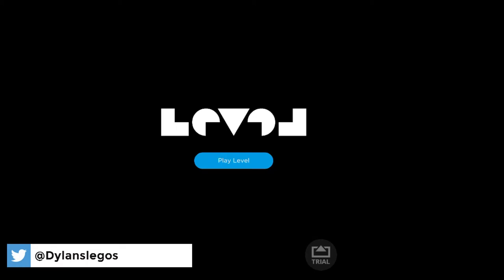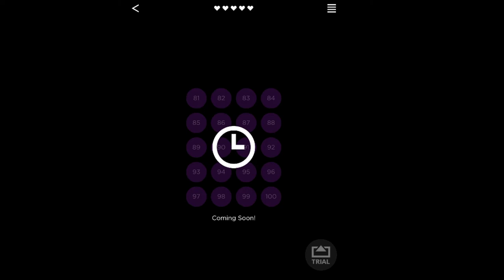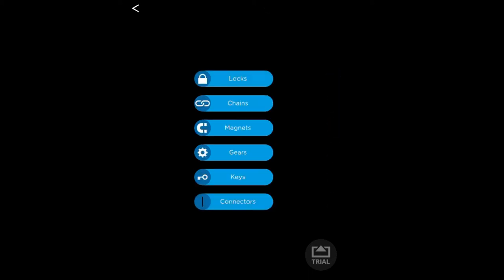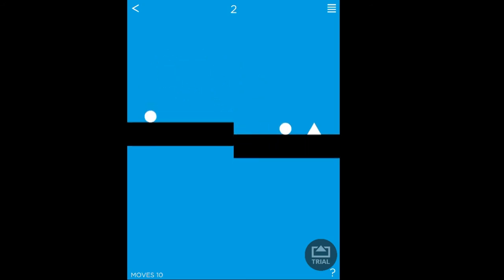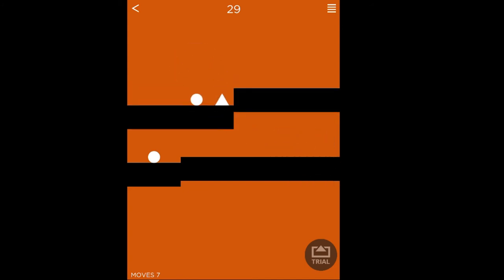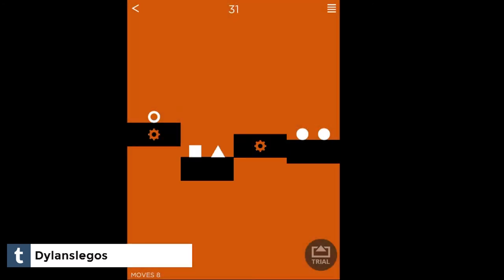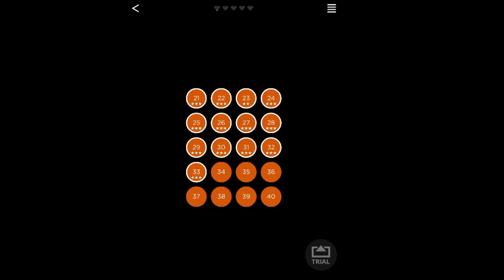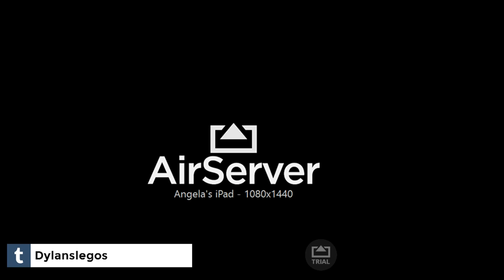Level: A Simple Puzzle Game Preview/Review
Level: A Simple Puzzle Game, made by Starch (their 2nd game), is a game meant to be challenging but how challenging can it be before it starts being frustrating.

Hello!! My name is Dylan Lepore, I’m an aspiring video game journalist. I make vlogs, montages, news, and top lists. I enjoy what I do and I hope you guys do too. Alright, let's have some fun with this. Never stop playing video games.